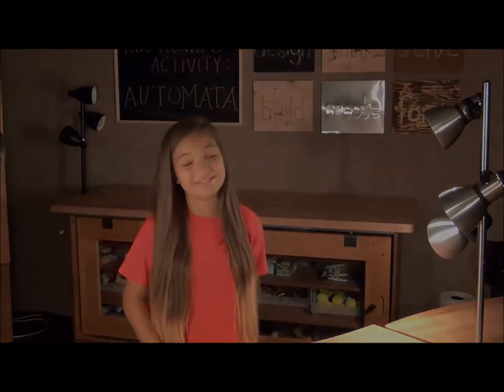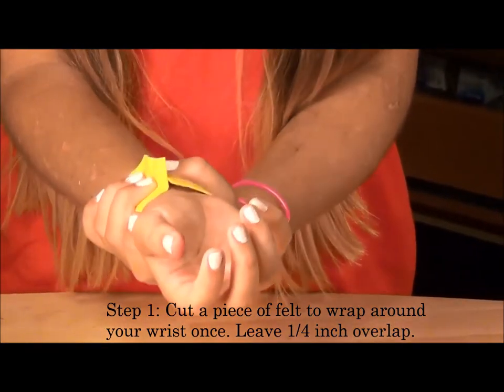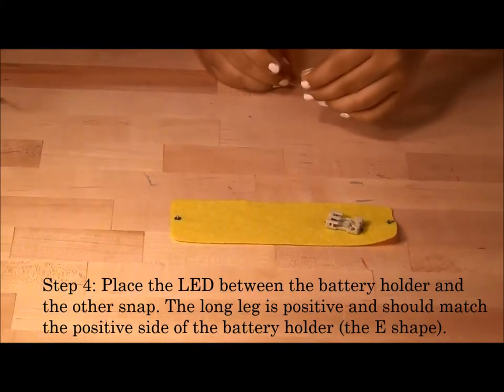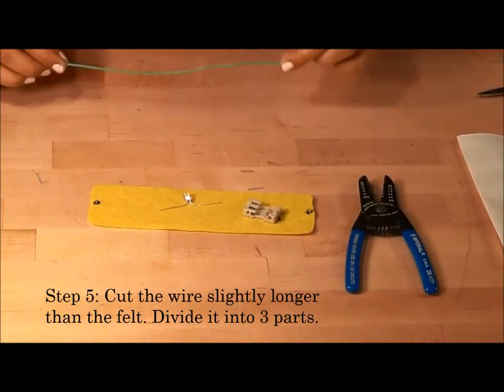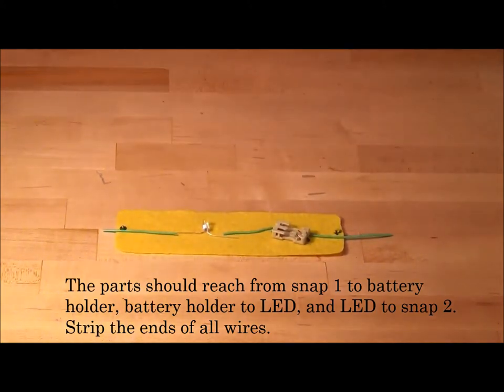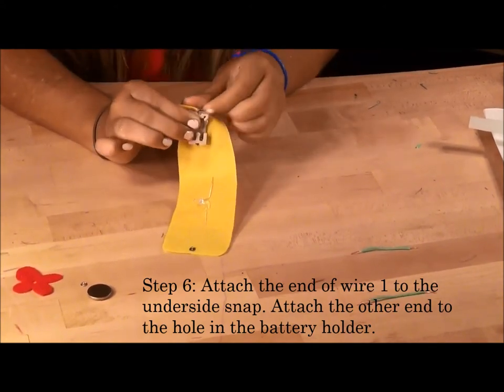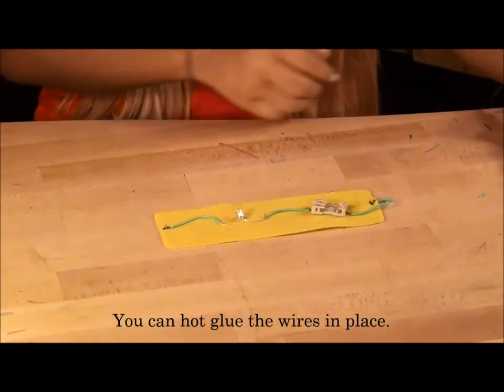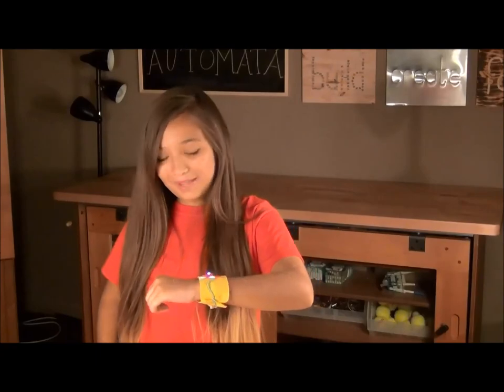Tinkering with Arts & Science 105: Light-up Arm Bands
Catherine Anderson shows us how to make a light-up arm band.
For more info on supplies: asc701.org